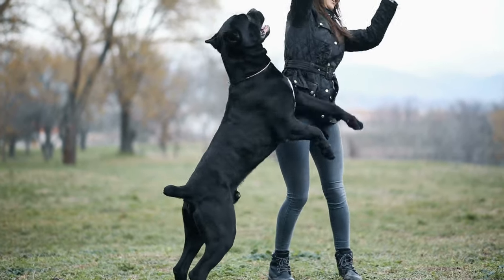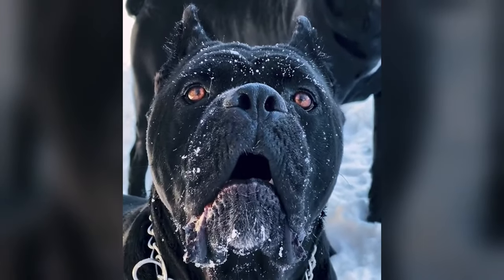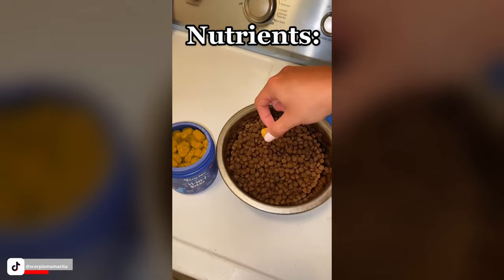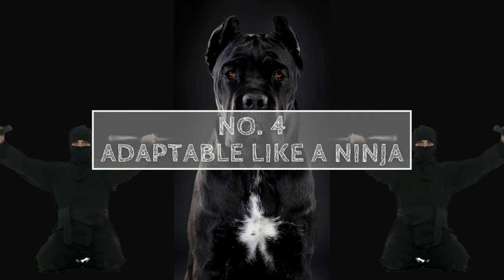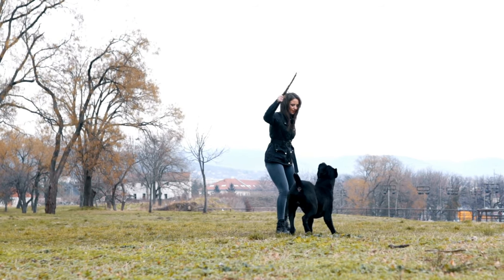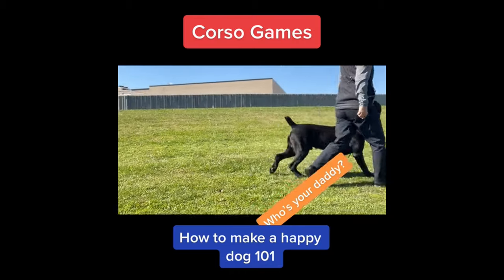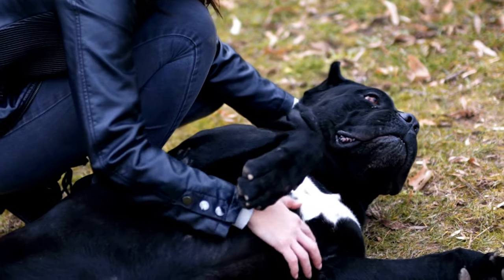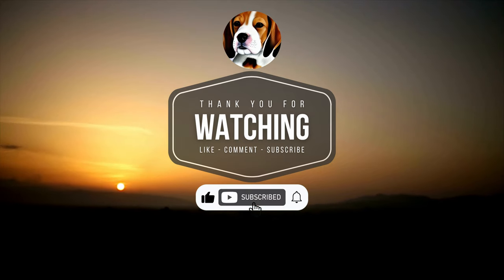Cane Corso: Should You Get One?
Are you considering getting a Cane Corso dog? These majestic beasts are like having a furry tank in your living room, but before you make a decision, it's important to understand the pros and cons of owning a Fur Tank.
In this video, we'll take a look at the loyalty, low-maintenance needs, intelligence, adaptability, and potential downsides such as stubbornness, protectiveness, prey drive, and health issues. With this information, you'll be able to decide if a Cane Corso is the right fit for your lifestyle and family. So, let's dive in!

Cane Corso, also known as the Italian Mastiff, is a large and powerful breed that originated in Italy. They were originally bred as working dogs, used for hunting and guarding livestock. Today, Cane Corsos are known for their loyalty and protective instincts towards their families, making them excellent guard dogs and companions. They have short fur that requires minimal grooming, and they're not overly active, making them a relatively low-maintenance breed. However, Cane Corsos can be stubborn and difficult to train, and their protective nature can make them aggressive toward strangers or other animals if not properly socialized.

My Equipment Recommendations:

✅ Dog Harness
✅ Retractable Leash
✅ Rope Leash
✅ ChuckIt Frisbee
✅ Bright Rubber Frisbee
✅ Tug of War from a tree toy
✅ Giant Tug Rope
✅ Dog Bowl to slow down FAST eaters
✅ Best Treat Toy
✅ Favorite Dog Cot